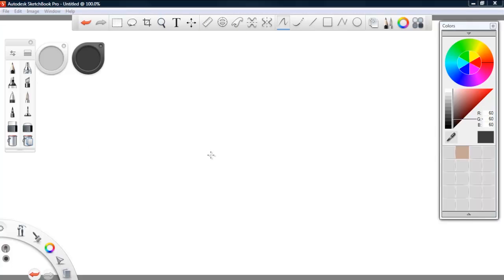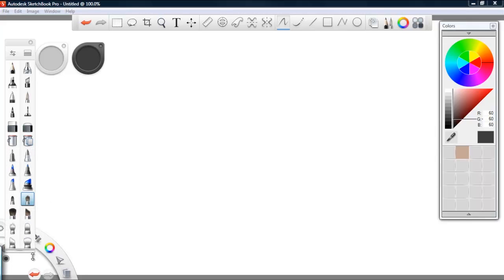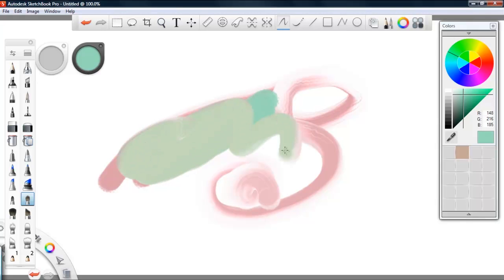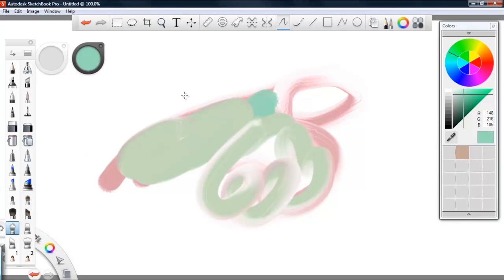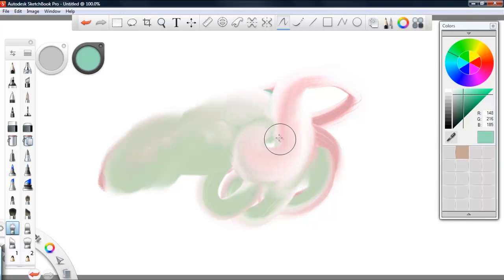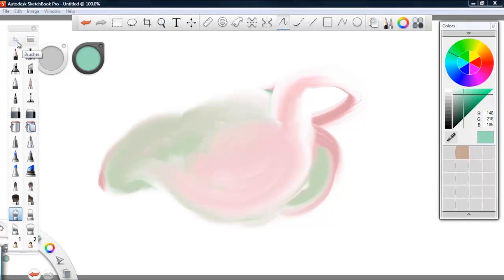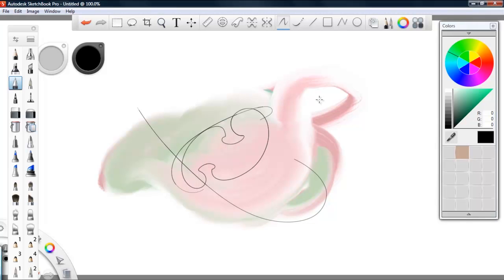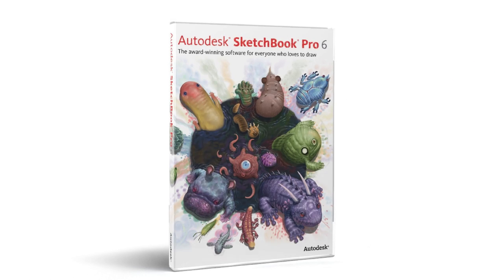Autodesk Sketchbook Pro 6 Review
Kyle is here again to walk you through some of the improvements and new features in Autodesk Sketchbook Pro 6.